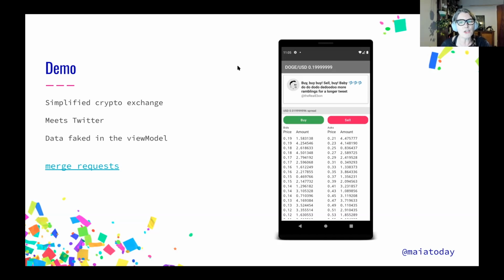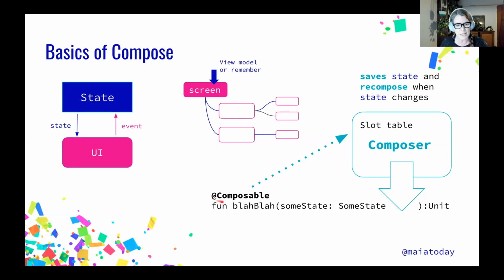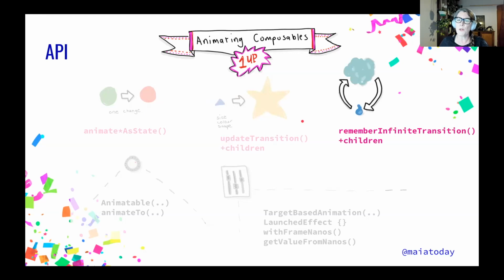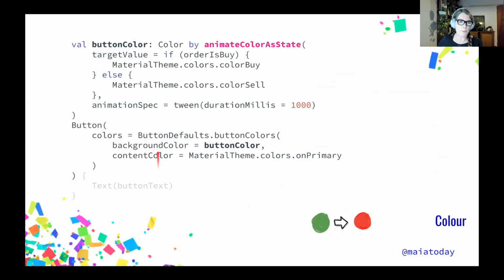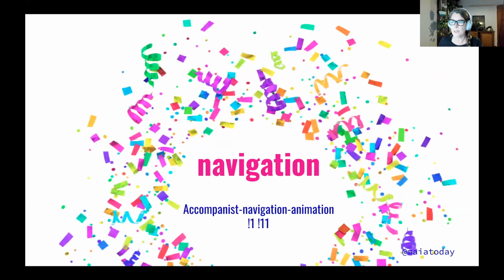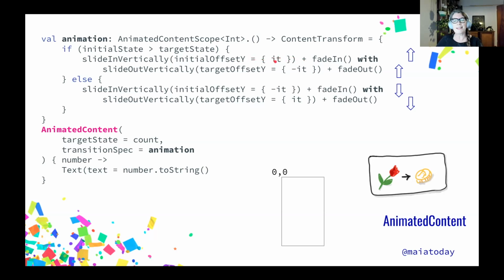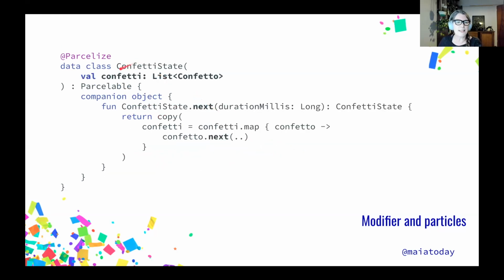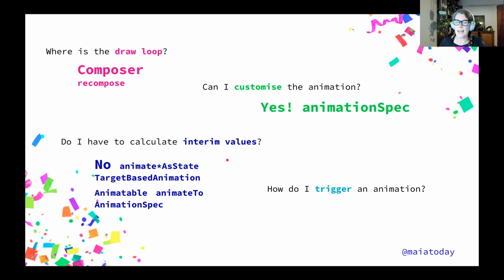Maia Grotepass Magic Sprinkles: Adding animations to your app with Jetpack Compose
I have some Jetpack Compose UI components in my app and now I want to add animations, where do I start?
In this presentation I will look briefly at the Jetpack Compose animation api to get an overview of the animation system. Then I will look at a few quick win simple animations that can add some magic to your app. I will dive into more complex and custom animations to see what is possible. All of these experiments will be illustrated in a sample app provided in a companion repo.
At the end of this talk you will:

    have an overview of how animation works in Jetpack Compose
    have some practical animation examples that you can add to your app immediately
    have an idea of what is possible with complex and custom animations
    have a code repo of examples